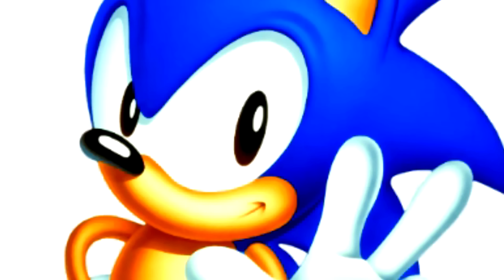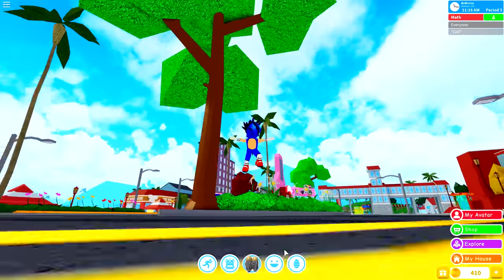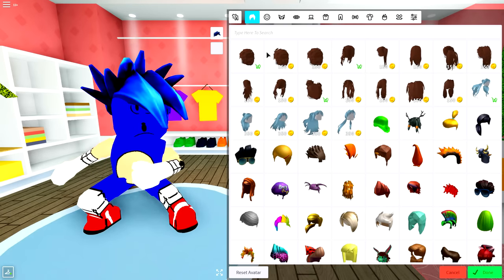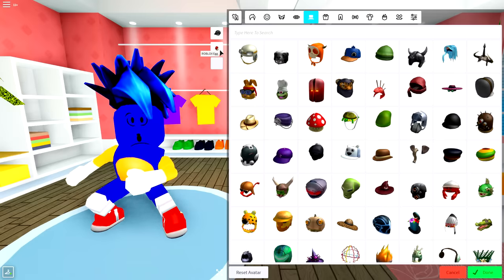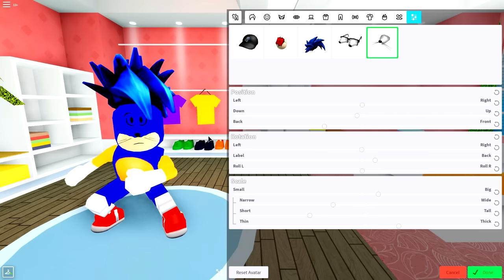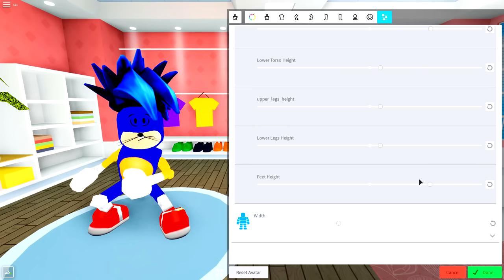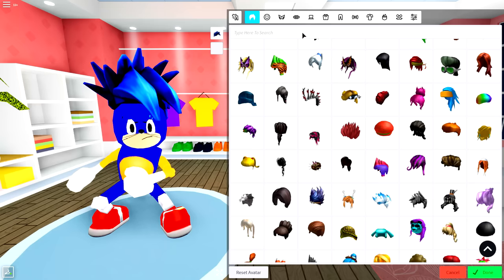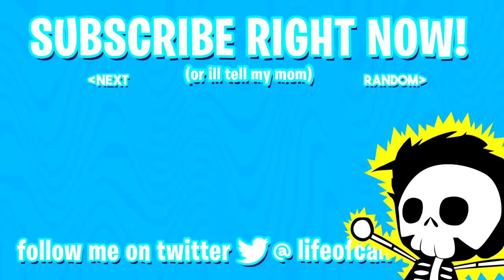FIXING Sonic The Hedgehog In ROBLOX!! | How To Be SONIC In Robloxian Highschool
Today were Fixing SONIC the hedgehog because lets be honest SONIC NEEDS TO BE FIXED!! (In roblox)

--Credits--

Music & Sounds:
Epidemic Sounds